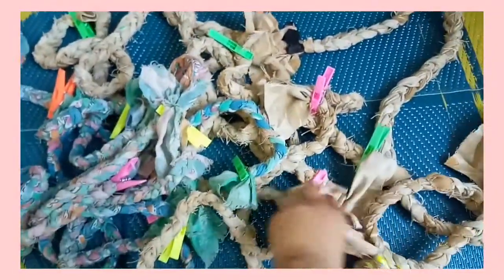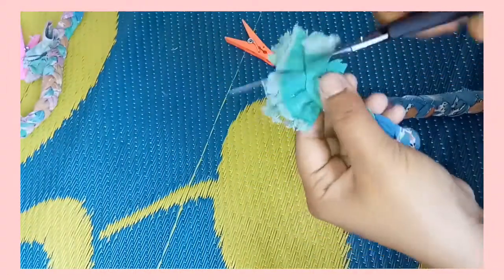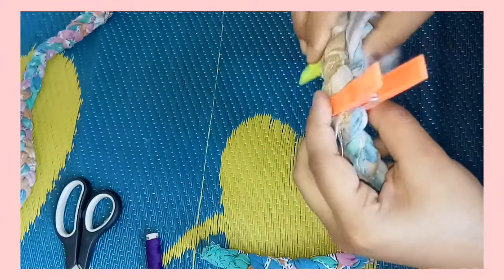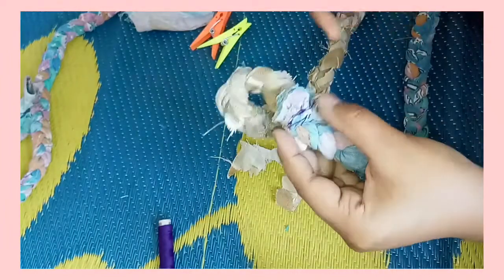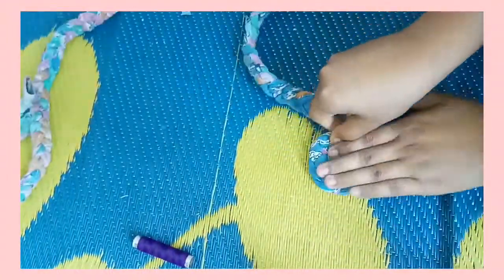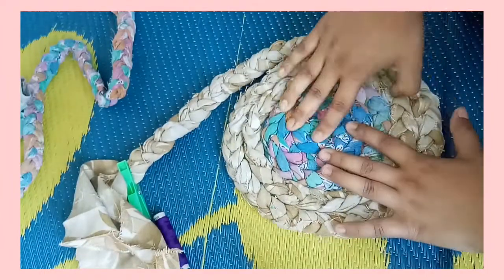DIY RUG| Diy Easy Rug with bedsheet | Handmade Rug | Bhanita Nath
Hello everyone.

Musician: @iksonmusic